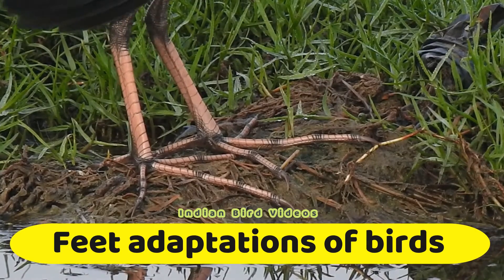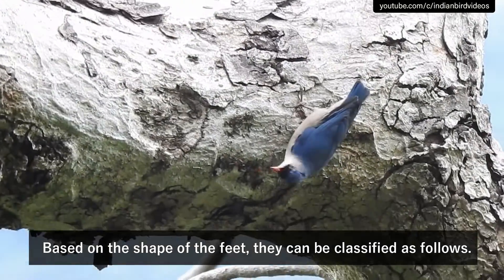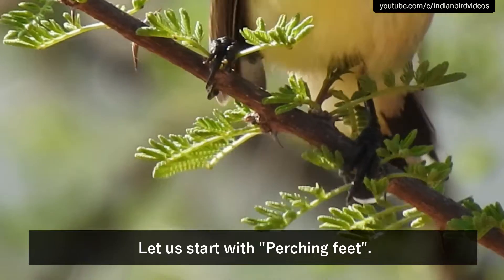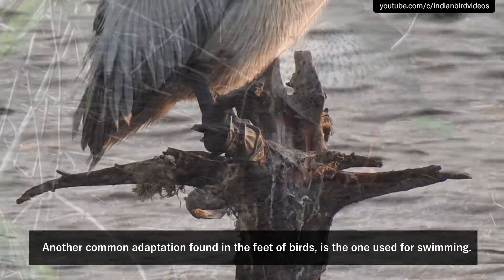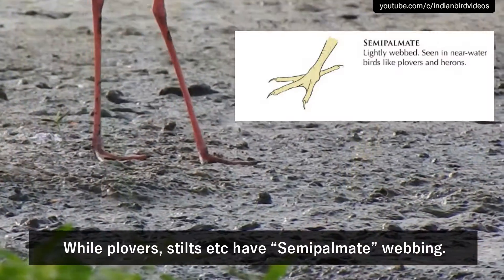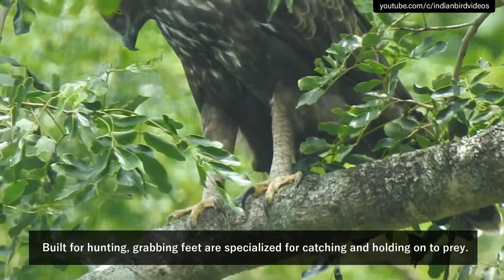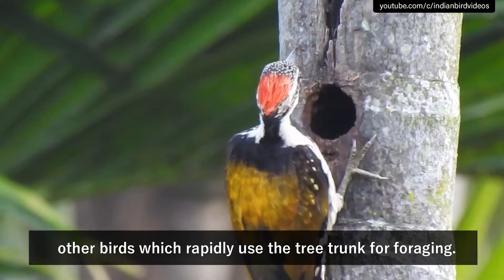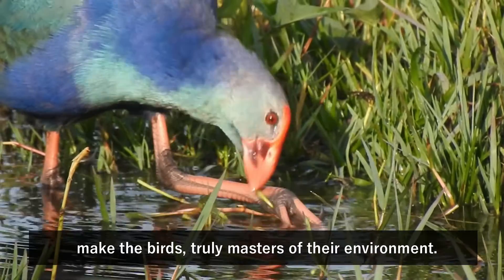Feet and claws of birds - Different types and adaptations - Interesting facts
Beaks and claws of birds are in the syllabus of third standard CBSE class in India but how many adults know about these interesting stuffs about birds.
here is a video to showcase about the different varieties of claws and beaks.of birds
Location :  India